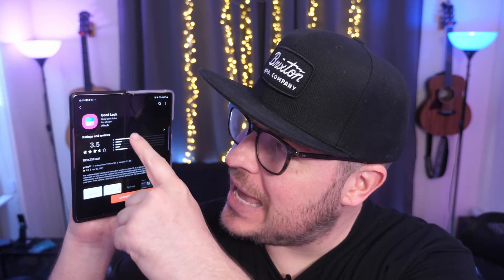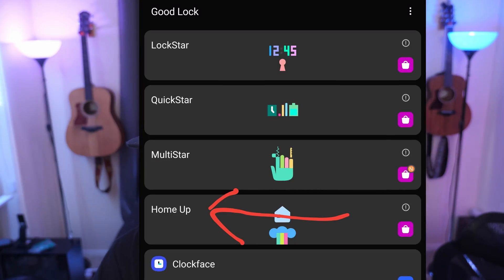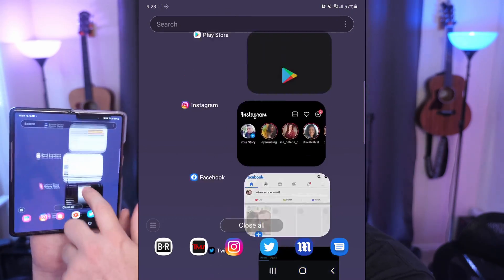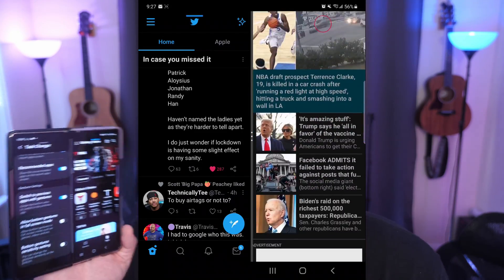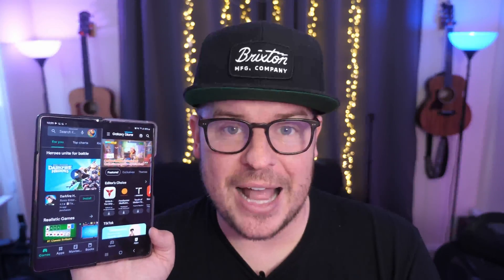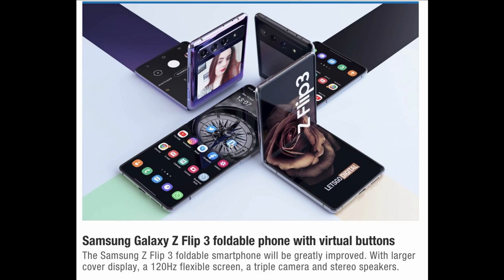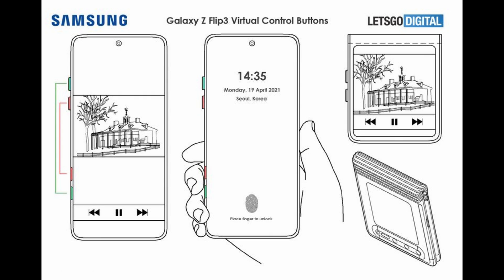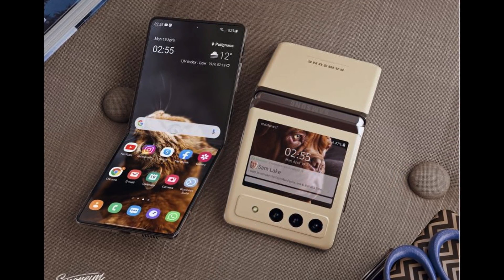Galaxy Z Flip 3 New Futuristic Feature | Samsung Good Lock NEW Task Changer and Easier Split Window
Galaxy Z Flip 3 New Feature Virtual Buttons | Samsung Good Lock NEW Home Up Features, Easier Multitasking

Galaxy Book Sign-up get $30 instant credit when you pre-order!

Samsung Good Lock NEW Home Up Features, Easier Multitasking

Bookmarks
00:00 Samsung Good Lock NEW Home Up Features, Easier Multitasking
02:16 Galaxy Z Flip 3 New Feature Virtual Buttons
03:50- Question of the Day